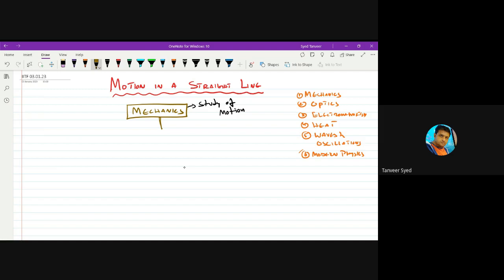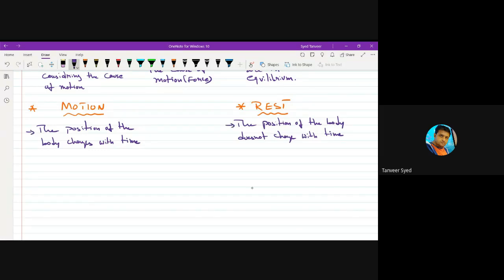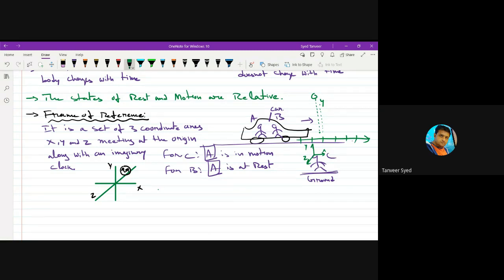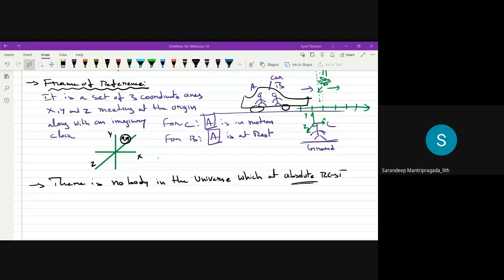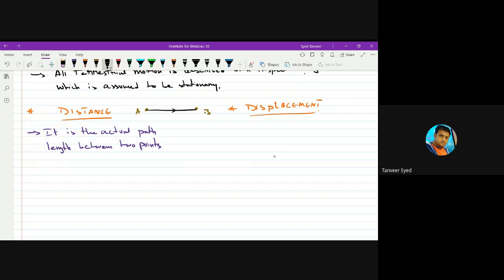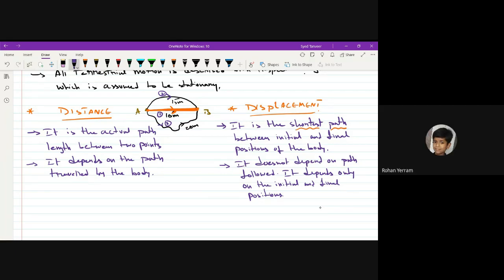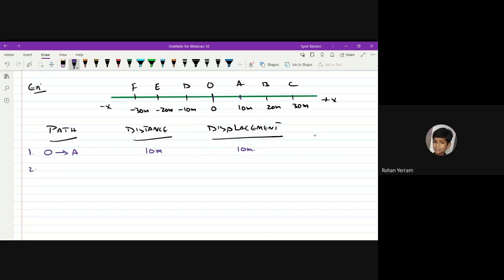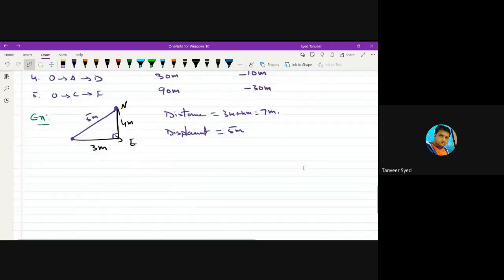IIT Foundation Physics Class 13 :MOTION IN A STRAIGHT LINE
Introduction of motion of straight line